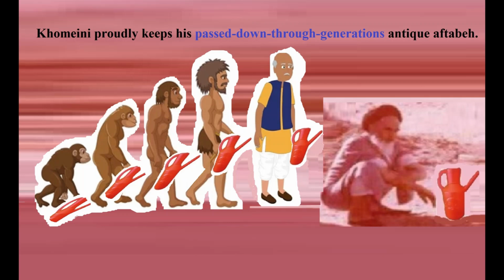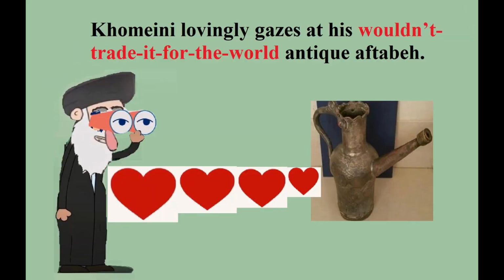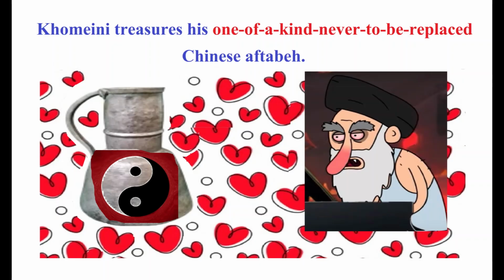English Hyphenated Words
women-life-freedom
🚨 This is not just another English lesson—this is a stand for truth. As an Iranian EFL professor living abroad, I use this channel to teach English with a purpose: to give voice to the silenced, to expose tyranny, and to empower learners through knowledge.
🌟 Master English Grammar and vocabulary with Clear Bilingual Explanations!
🌟 🎓 As an experienced Iranian university professor of English, I’ve designed these videos to help learners and teachers understand English grammar and vocabulary easily. Using Persian and English, I explain grammar rules step by step, supported by real-life examples.
✔️ Ideal for EFL teachers and students!
 ✔️ Learn with confidence and build a solid foundation in English!
 📚 Join me on this journey to mastering English and let’s make learning the language enjoyable.
🌟 یادگیری گرامر زبان انگلیسی با توضیحات دوزبانه! 🌟
 🎓 من به عنوان یک استاد دانشگاه با تجربه در تدریس زبان انگلیسی، این ویدیوها را طراحی کرده‌ام تا یادگیری انگلیسی برای زبان‌آموزان و مدرسین آسان‌تر شود. با استفاده از فارسی و انگلیسی، قوانین گرامری واژگان انگلیسی را قدم‌به‌قدم با مثال‌های واقعی توضیح می‌دهم. ✔️ مناسب برای مبتدیان و زبان‌آموزان پیشرفته!
 ✔️ ایده‌آل برای معلمان و دانشجویان زبان انگلیسی!
✔️ با اطمینان یاد بگیرید و پایه‌ای قوی در زبان انگلیسی بسازید را 📚 همراه من باشید و بیایید یادگیری گرامرو واژگان انگلیسی را به یک تجربه لذت‌بخش تبدیل کنیم همراه
women-life-freedom